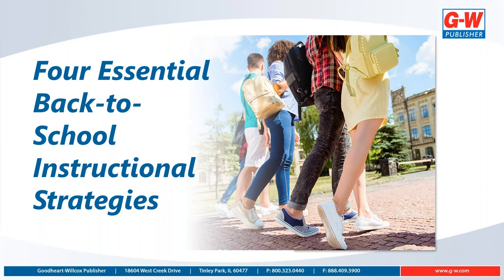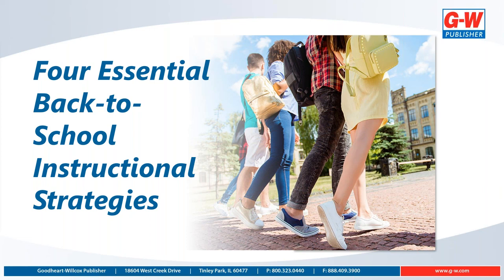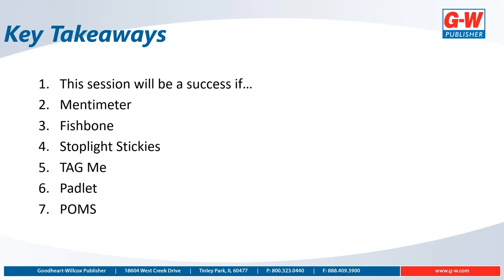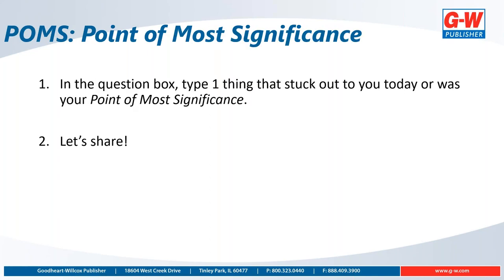Office Hours: Four Essential Back to School Instructional Strategies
30 Minute Professional Development Webinar